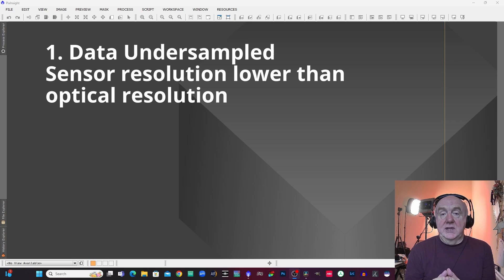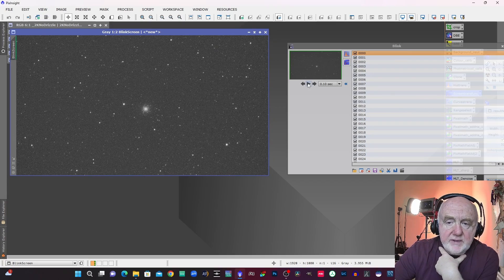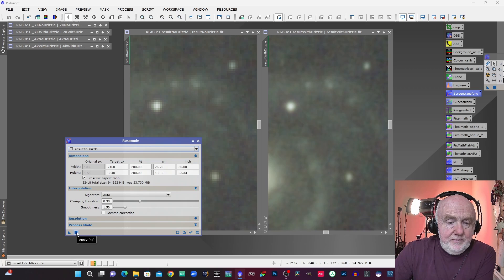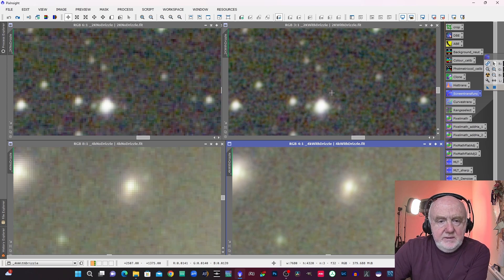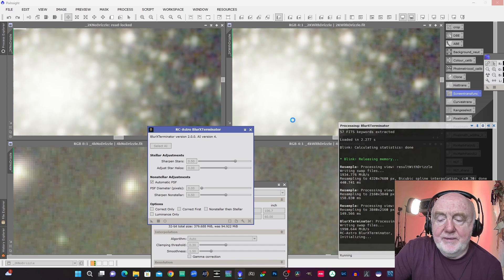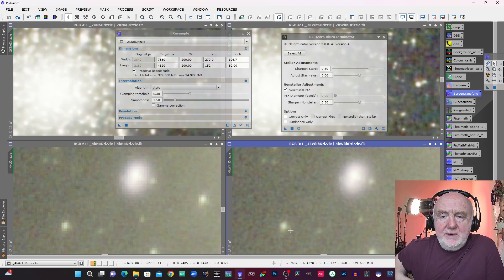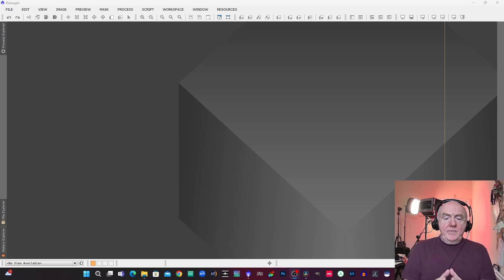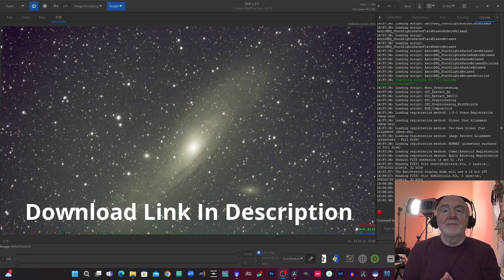AstroBBQ Drizzled Siril Stacking Scripts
Some new scripts for the library to enable Drizzling in Siril.